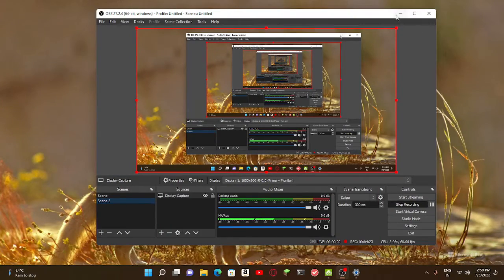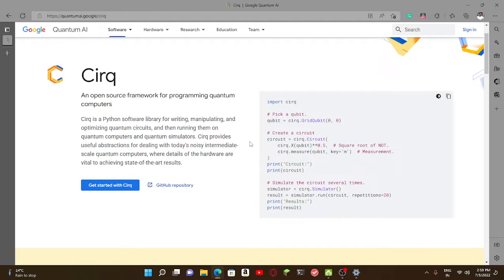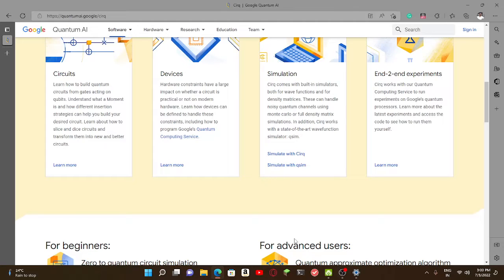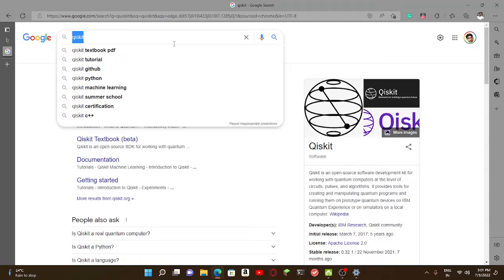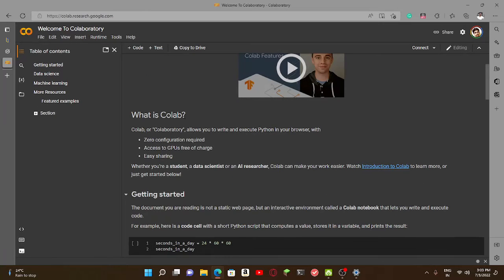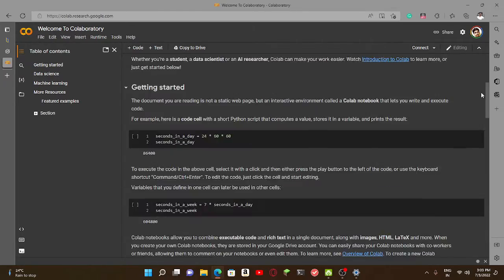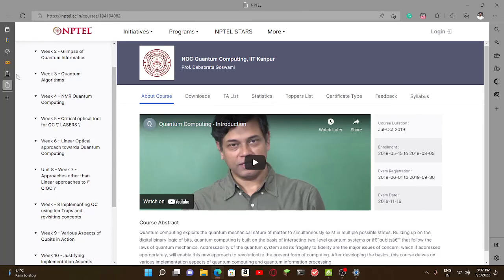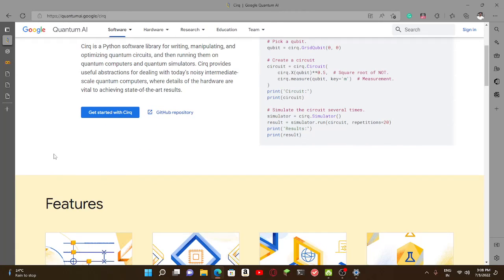Quantum Computing! The Next Big Thing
Quantum Computing is the next revolution of computerisation! (told computisation in the video 😅). Links to the websites mentioned in the video: